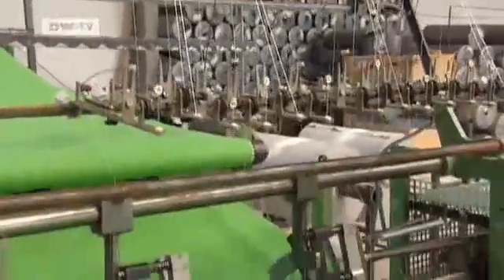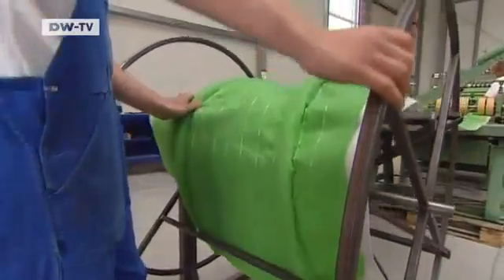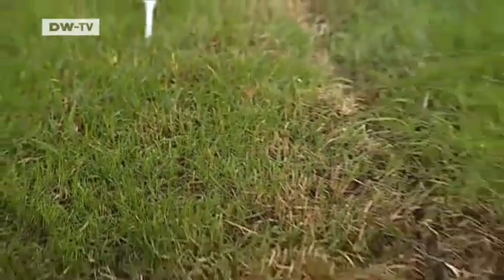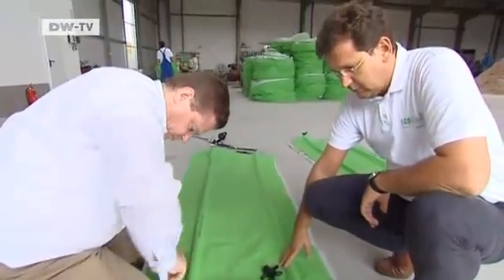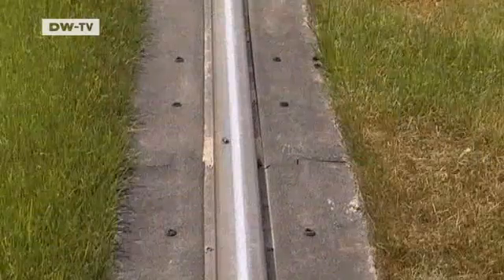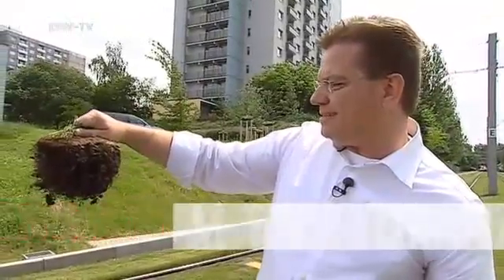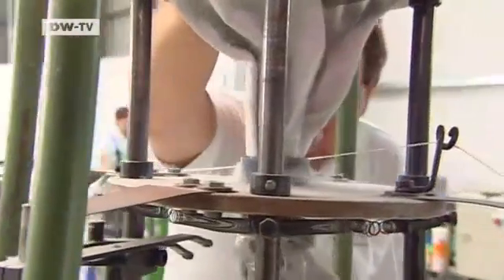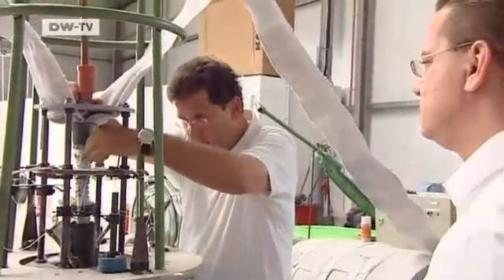Made in Germany | Rapid growth ahead a breakthrough irrigation system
German engineers have developed a special mat that irrigates grass and crops using 70 percent less water than conventional methods.

Unsurprisingly, it has attracted huge interest. The irrigation system took many years and millions of euros to develop, and is now ready for market launch. The mats will be produced at a plant in Germany, and two other facilities in Dubai and the USA. Dan Hirschfeld visits a company that is set for rapid growth.